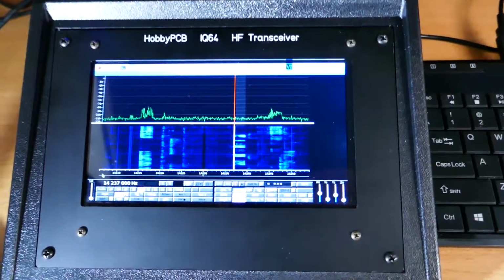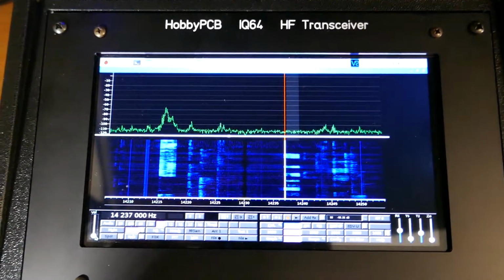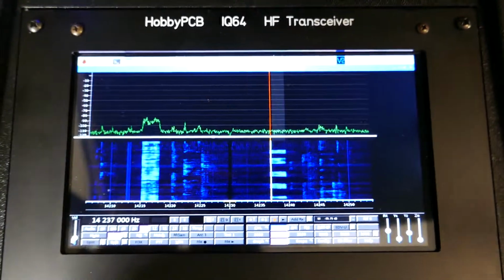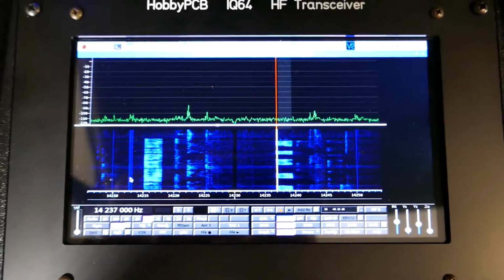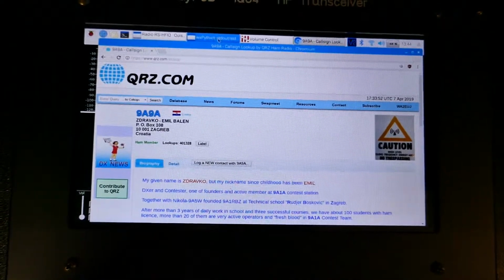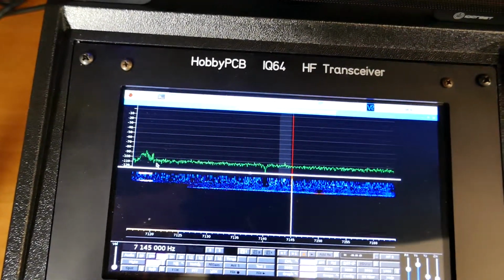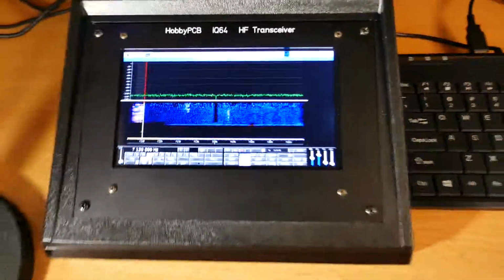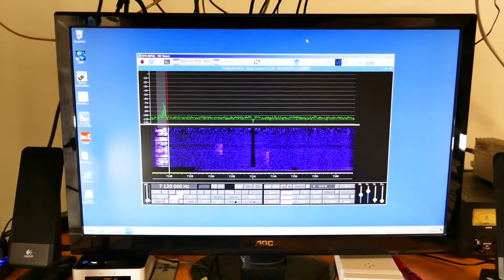IQ64 Basic Operation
A quick look at voice communications on the IQ64 transceiver.

Raspberry PI Model 3B+
HobbyPCB RS-HFIQ SDR Transceiver
7" LCD Touchscreen